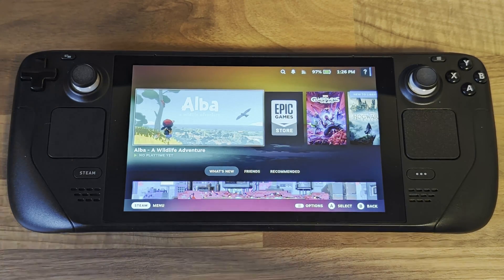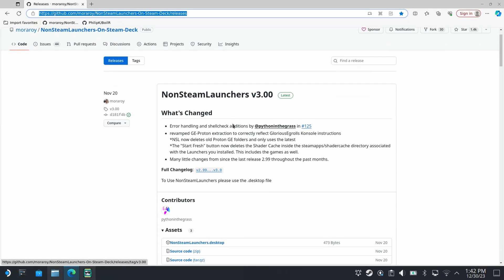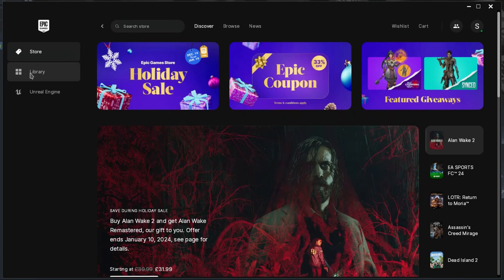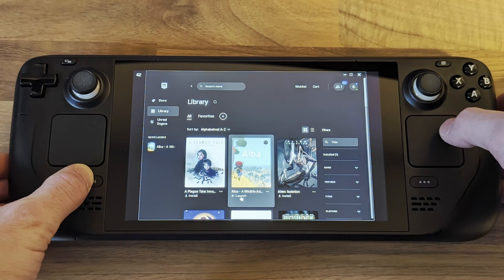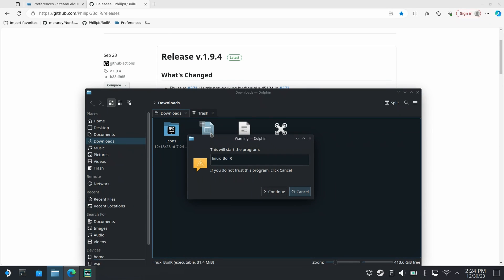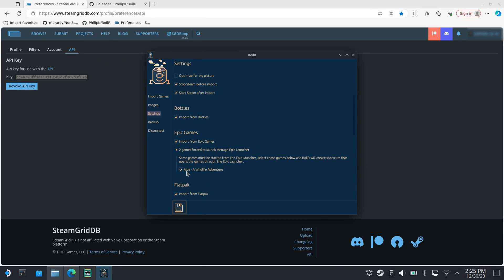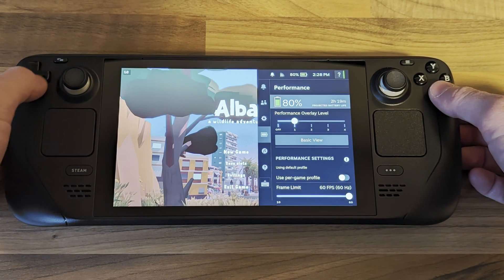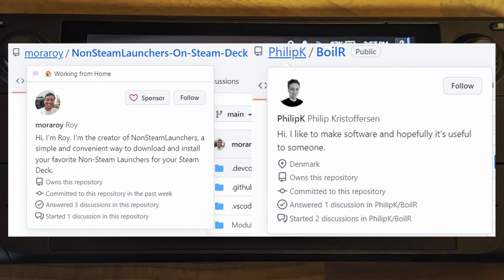Install ANY game launcher on Steam Deck - Epic, Rockstar, GOG, Ubisoft, Battle.net (QUICK & EASY)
In this video I'll show you how to easily install any game launcher on your Steam Deck, including Epic, Rockstar , GOG, Amazon, and many more. I'll also show you how to launch the games directly from the Steam library, and how to add artwork!